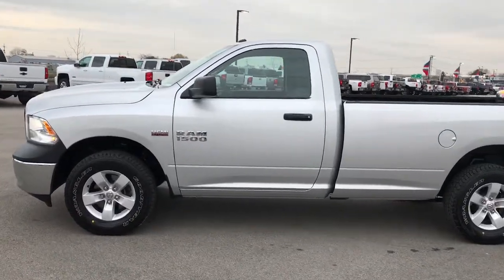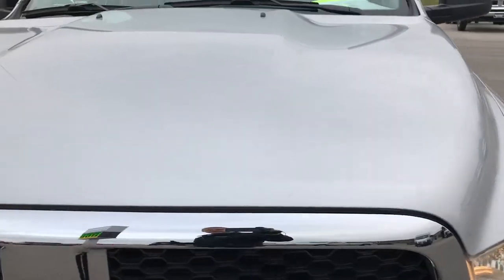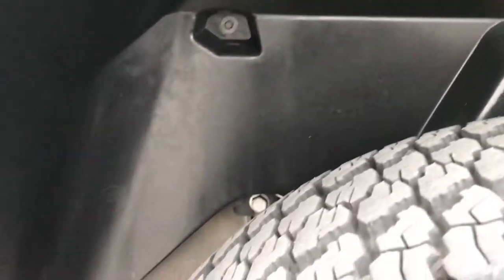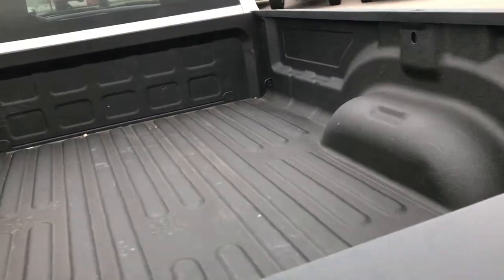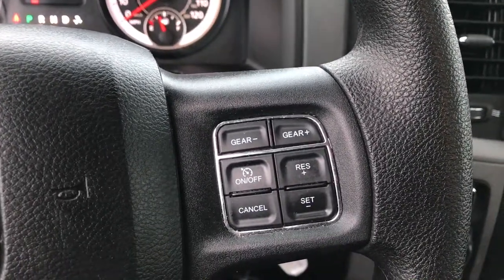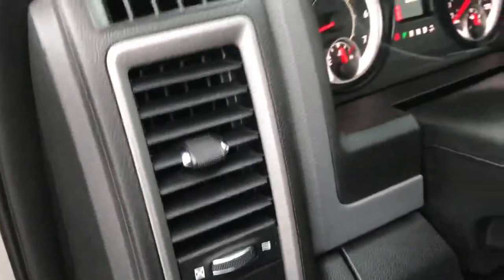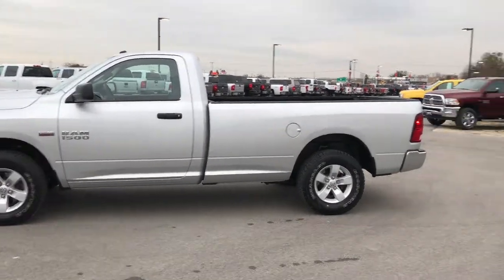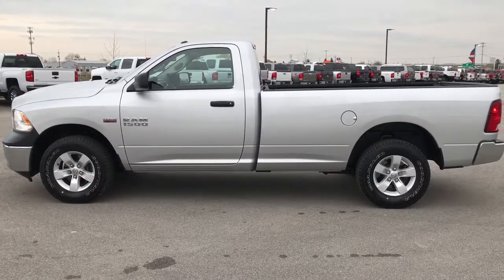2016 RAM 1500 REGULAR CAB LONGBOX HEMI TRADESMAN BRIGHT SILVER WALKAROUND $22,999 SOLD! 6T392A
STOCK: 6T392A
PRICE: $22,999
MILES: 22,030
MAKE: RAM
MODEL: 1500
VIN: 3C6JR7DT5GG384961

STOCK: 6T392A
PRICE: $22,999
MILES: 22,030
MAKE: RAM
MODEL: 1500
VIN: 3C6JR7DT5GG384961